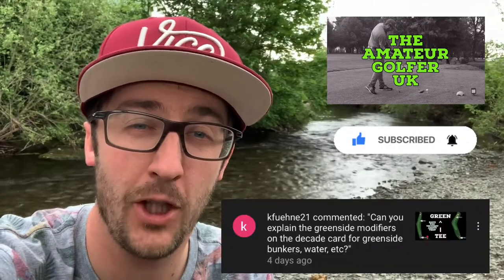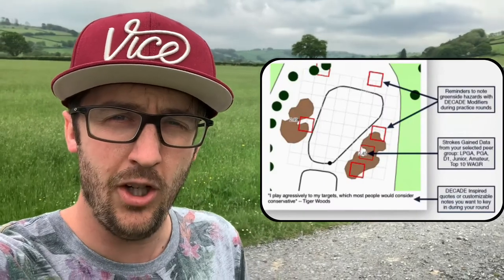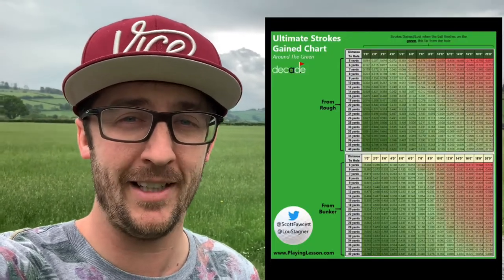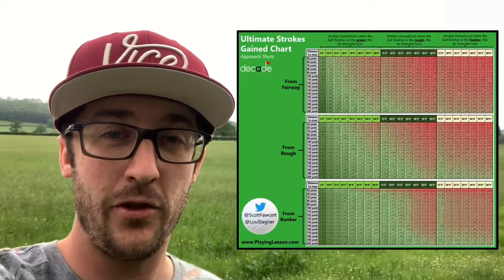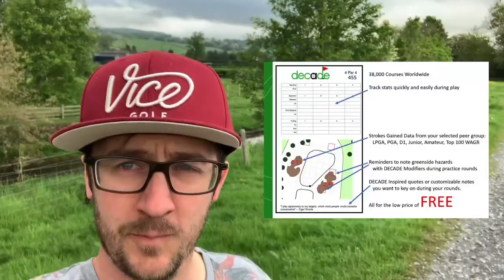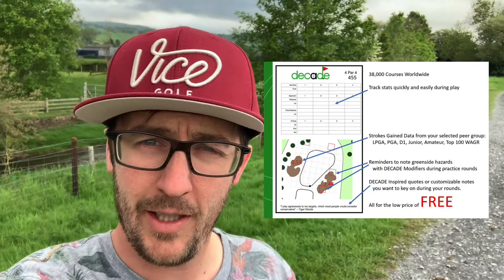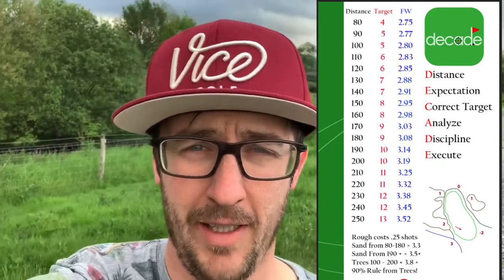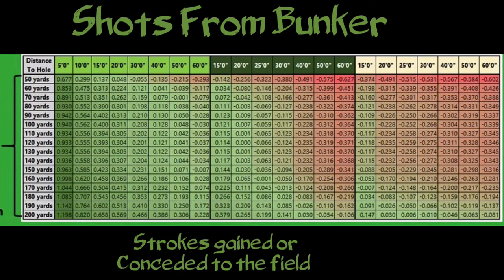Project “SEND IT” -PLAY BETTER GOLF Decade Course Management Episode 5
Decade Golf course management takes all variables into consideration ! Firstly you need to consider your own shot dispersion, your own playing level and the course you are playing.

With this there  will be different hazards on each hole you play, Around the green or off the tee which are a factor in your decision-making process. Modifiers are a way of calculating risk with reward. Play too Conservative and you won’t get the pay out! Play too risky and it isn’t worth the reward.

In this video I discuss different things you may need to consider other than just sending the ball after tee!

Many of the ideas discussed will require you to go away and have a think about your own game and how this applies to you. So far I’ve implemented different putting strategy how to plan my round before playing and the external factors which in time, can be used as part of the decade calculation.

As discussed on the video you need to be a member of decade foundations or the elite program to be able to use modifiers correctly.

As discussed by Scott in one of his seminars even if you don’t use decade having more understanding of how to manage the ball correctly can only help your game not hurt it.